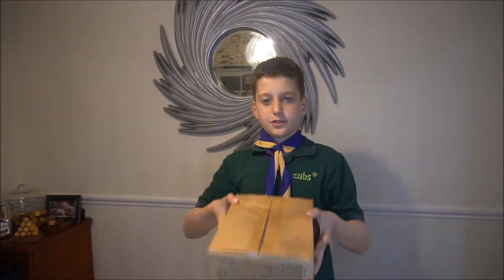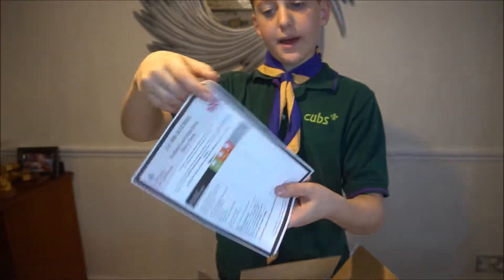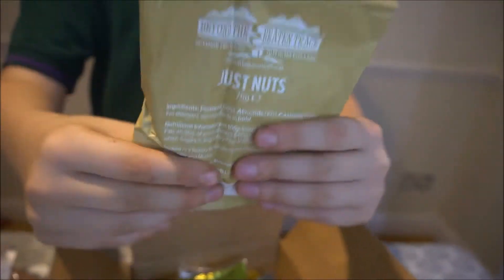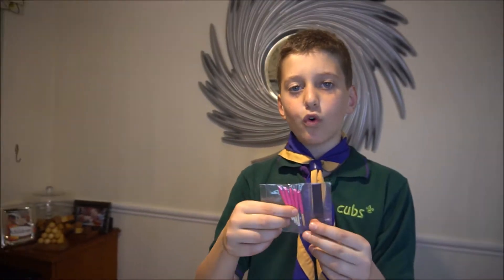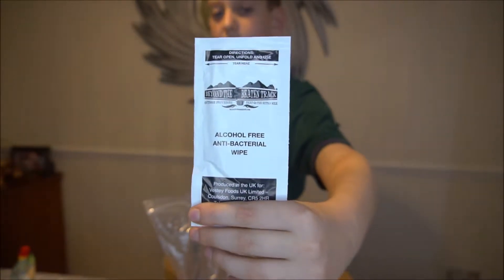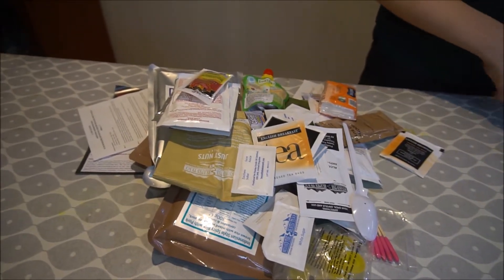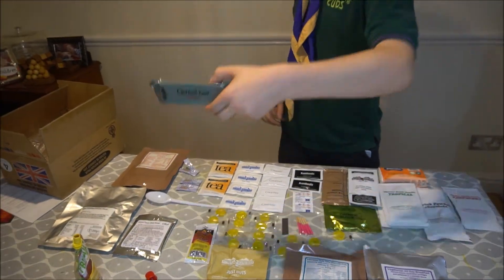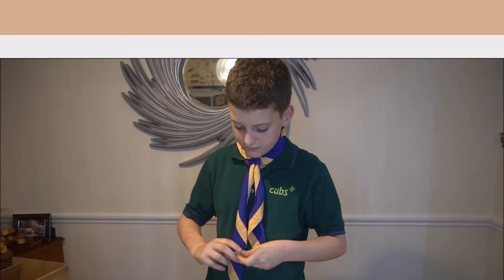UNBOXING - British Army 24HR Operational Ration Pack - Survival Kit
What's inside a BRITISH ARMY 24HR FOOD SUPPLY BOX?

Can you eat Military ration packs?